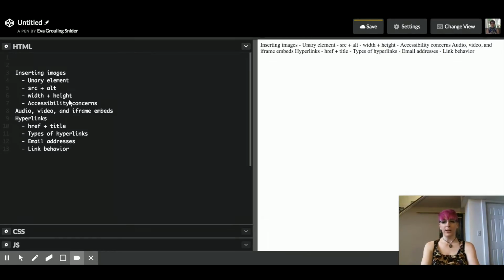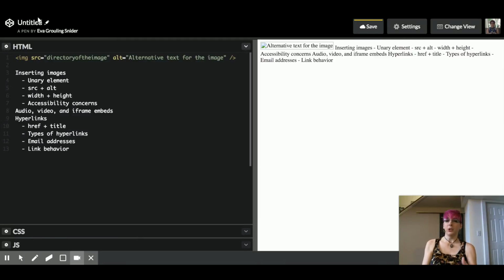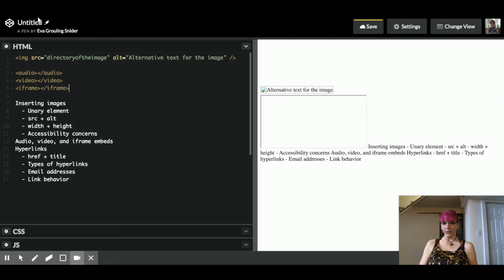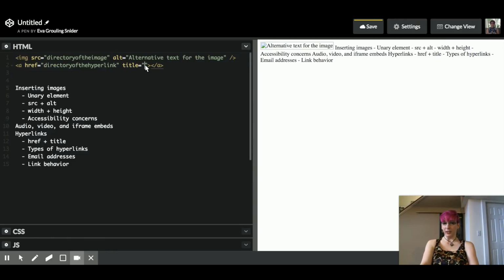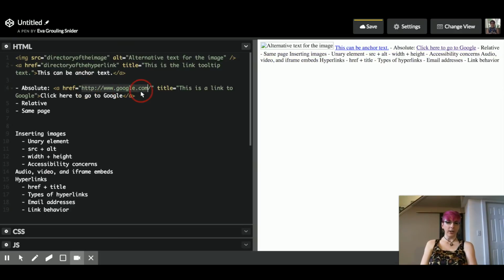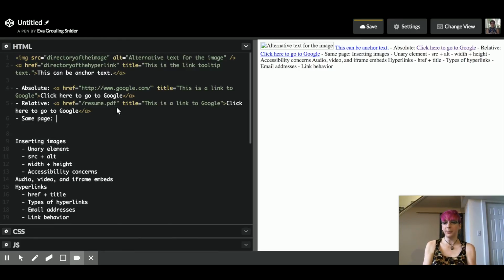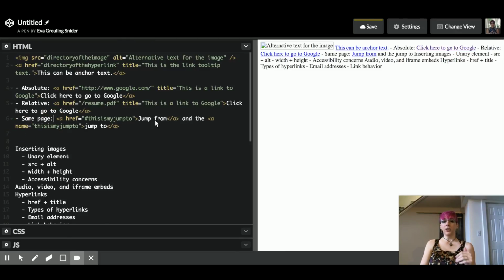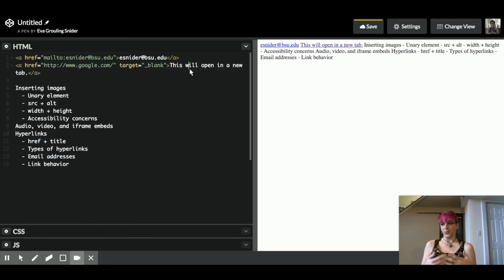Learn HTML: Media and Hyperlinks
The fourth in a series of videos intended to help viewers learn the basics of HTML5. This video covers working with images and other media, as well as hyperlinks of all types.